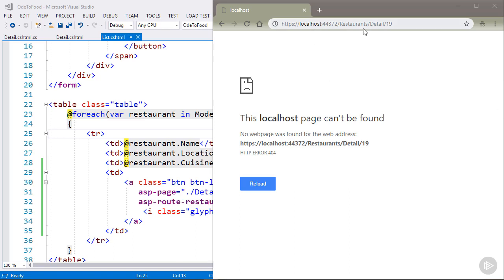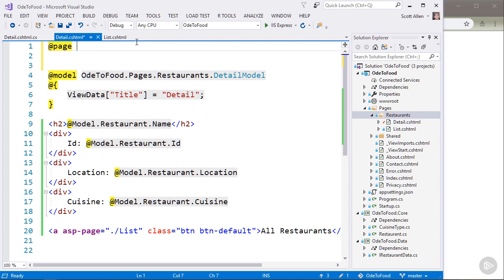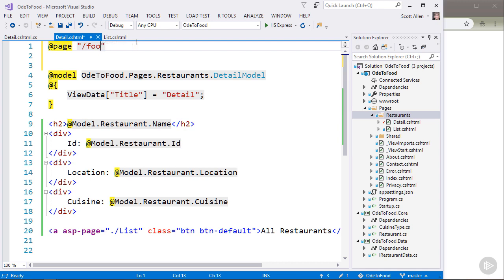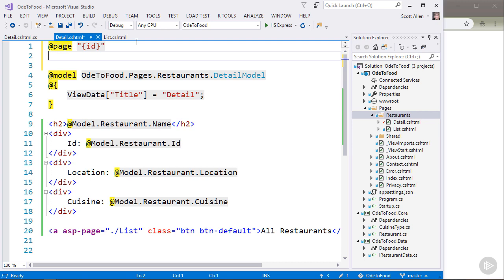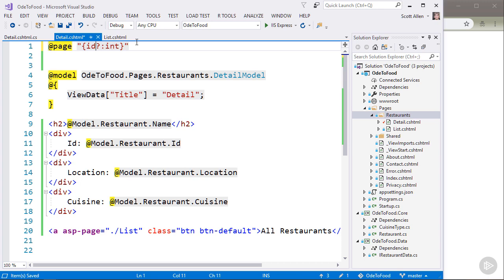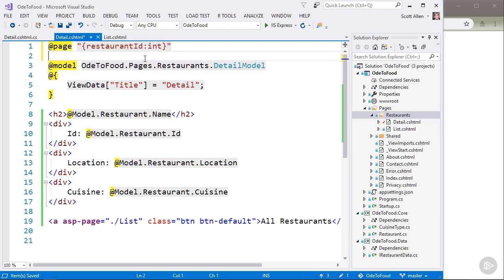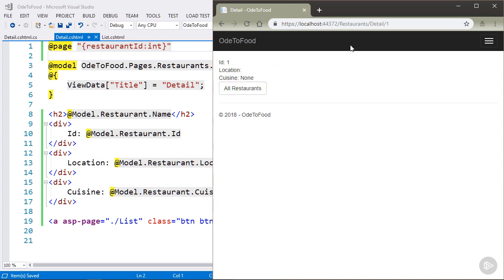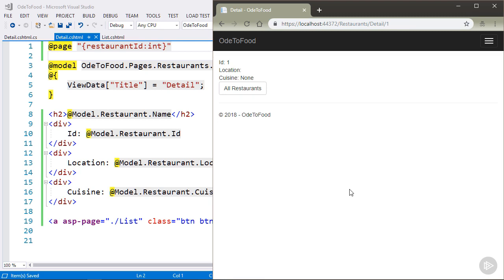08 Specifying Page Routes